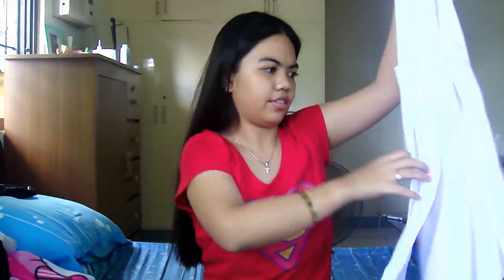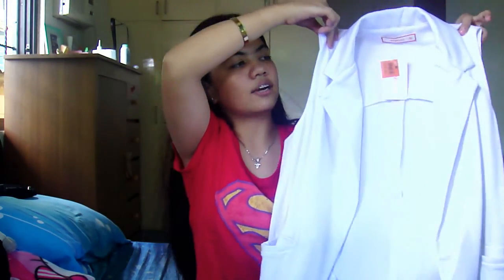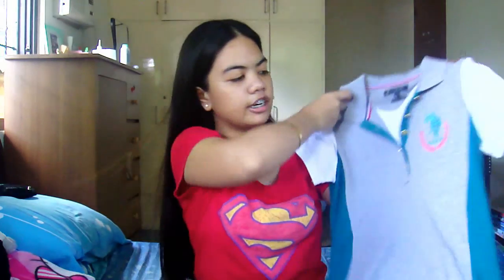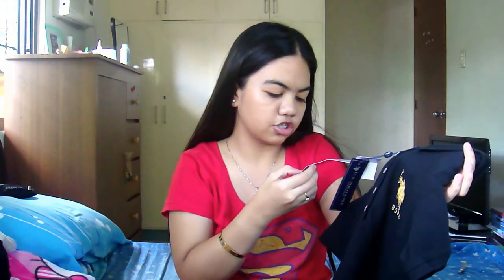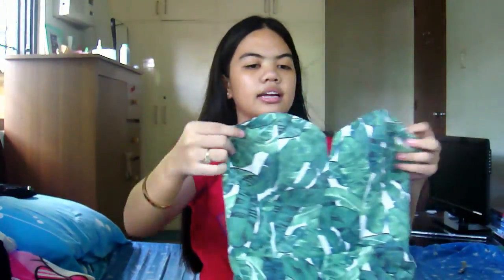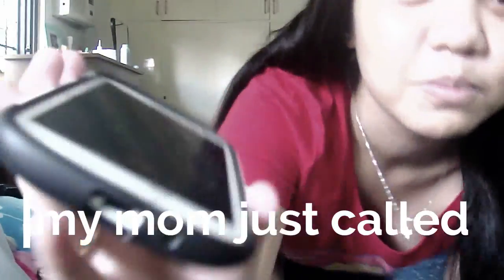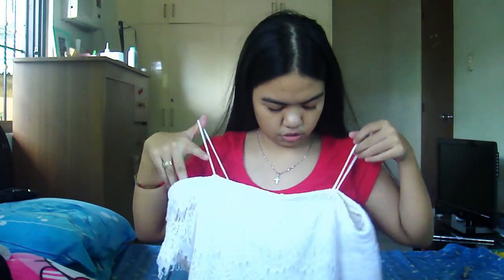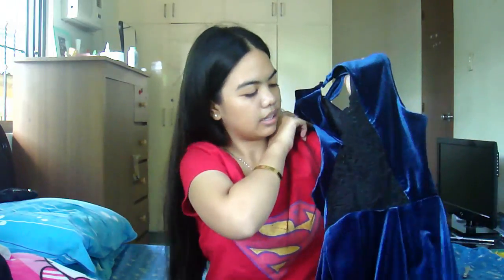HUGE COLLECTIVE HAUL!!! (H&M, TOPSHOP & MORE!)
open to be a part of the family :)

xoxo
JANELLE